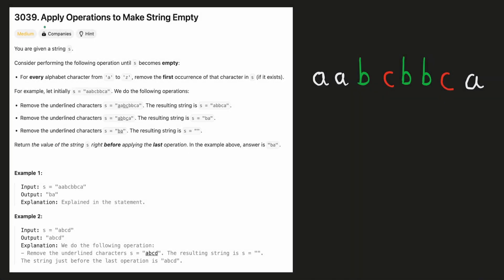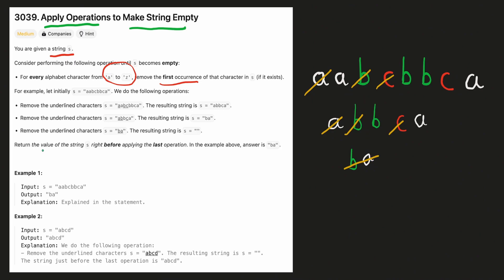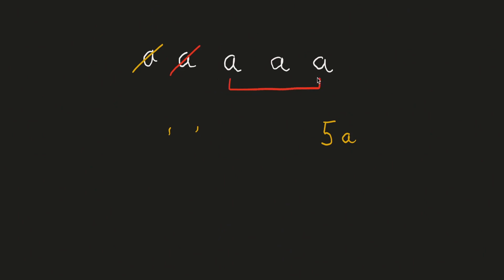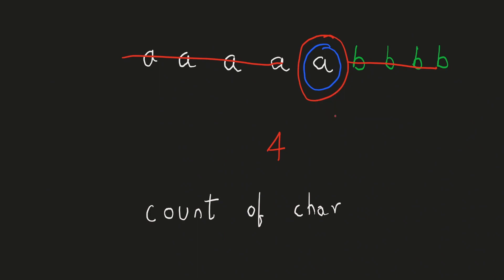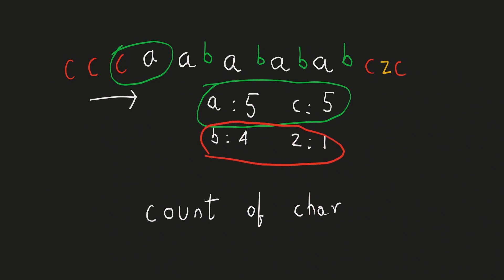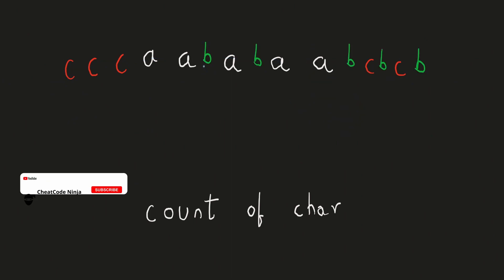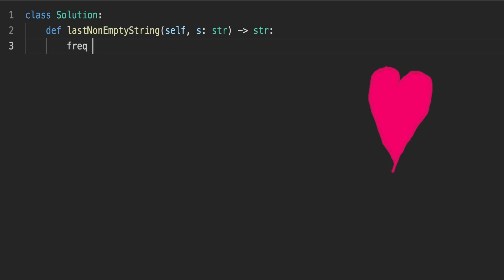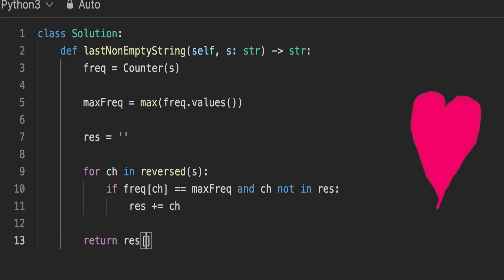Apply Operations to Make String Empty - Python - Leetcode 3039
Apply Operations to Make String Empty
Leetcode 3039
Topics Covered: HashMap
Biweekly Contest 124
Leetcode Medium
Python

CHAPTERS
00:00  Problem Description
00:26  Example
01:40  Intuition
06:11  Time & Space Complexity
06:29  Coding Solution